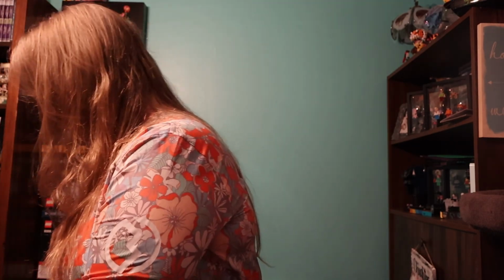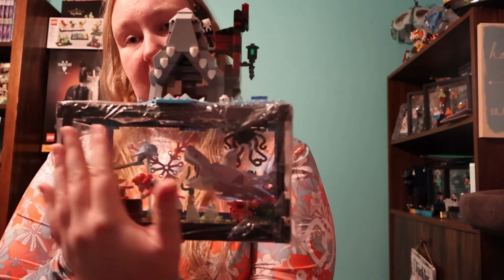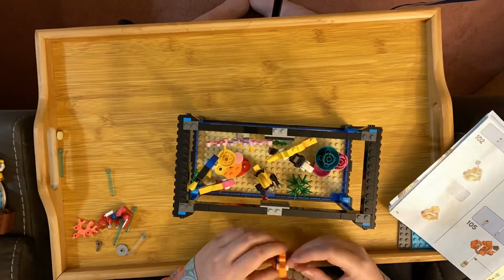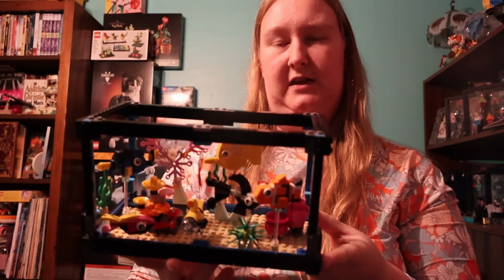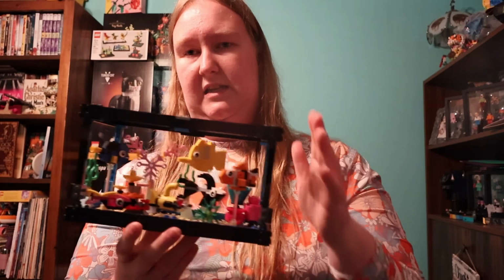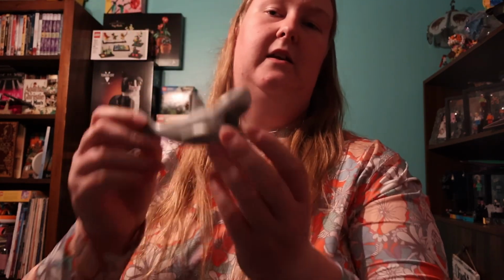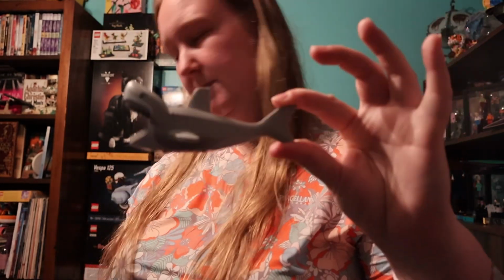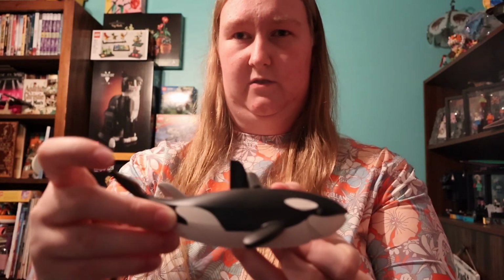Tearing Apart Old Lego MOC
Taking apart my old Lego MOC